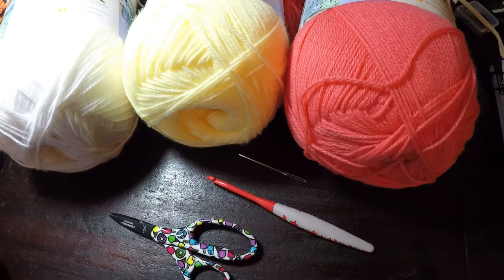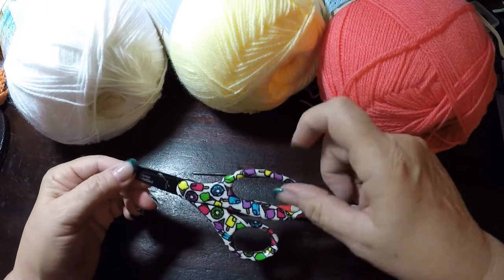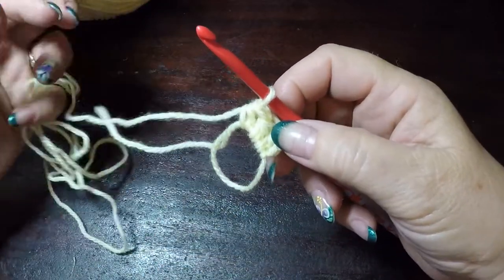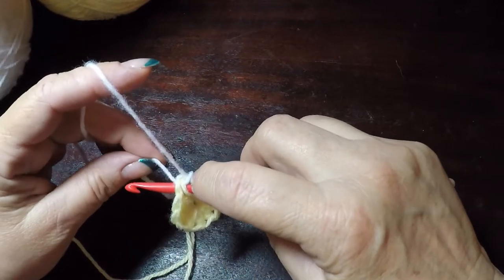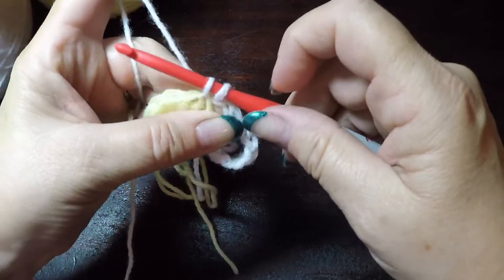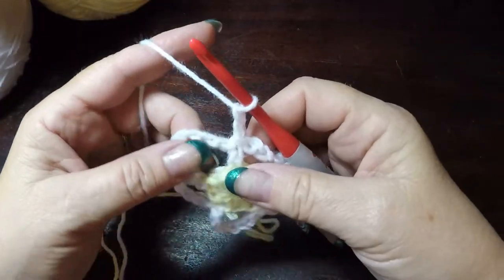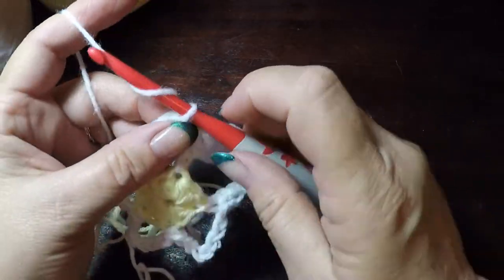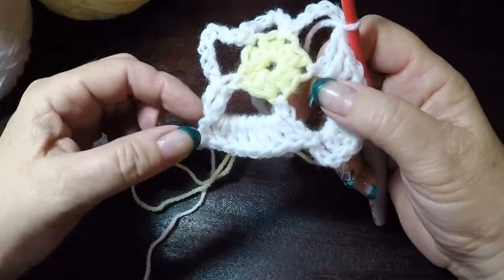Crochet the Pinwheel Pentagon Block- A step by step Tutorial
this versatile block can be used in many projects. table covers, clothing and more. designed for a beginner, with basic crochet knowledge.
Hook is from Hobby Lobby crafts store, size G/4.00mm- a very nice lightweight, plastic hook that is durable and ergonomic.
Yarns are from Bernat Baby Sport,  a light and soft yarn.